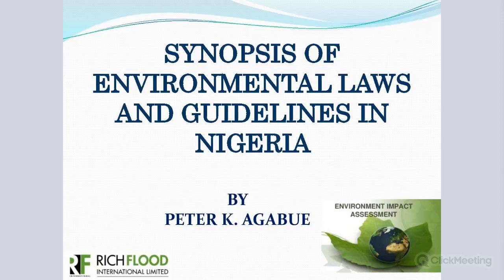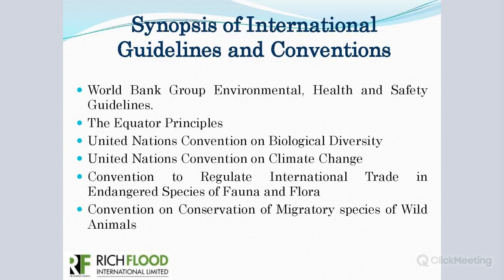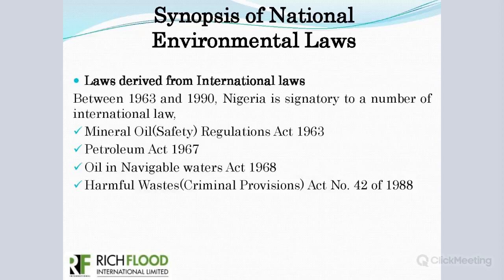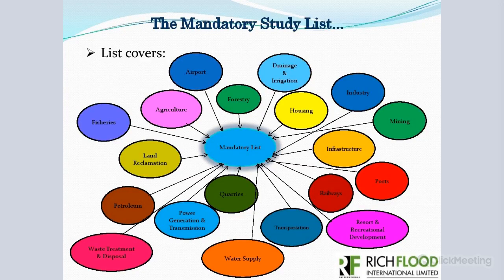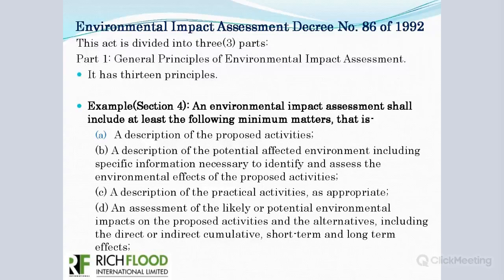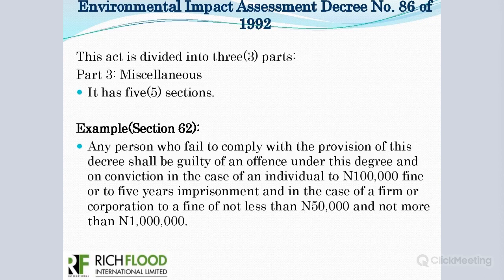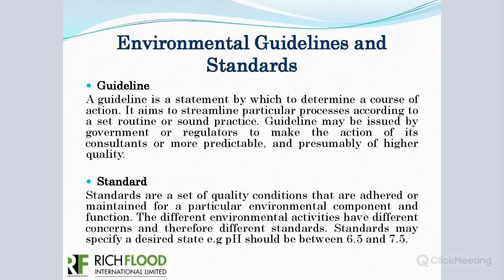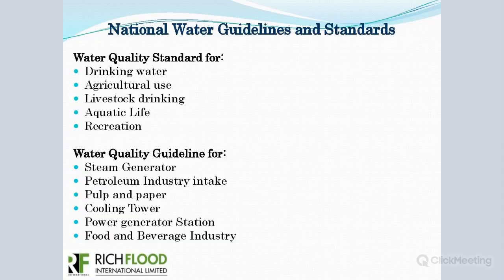TLC0107 EMRC. Training Course For all Richflood Existing Clients. Series 3